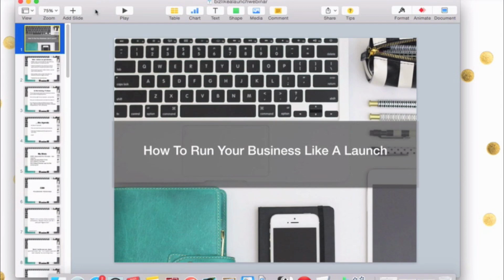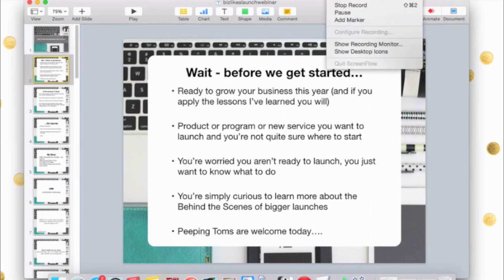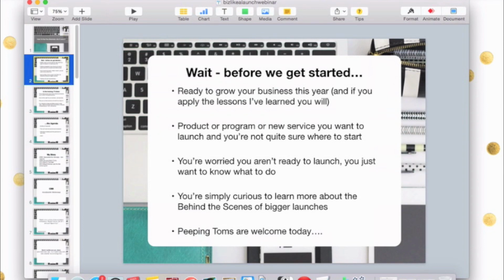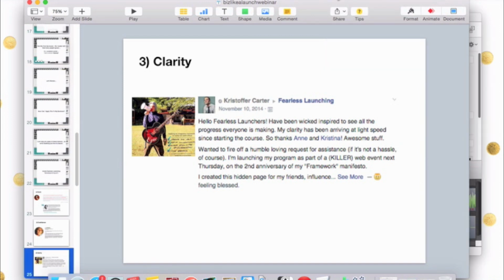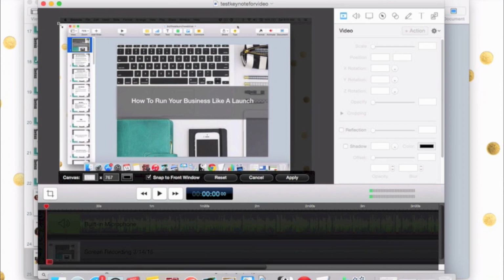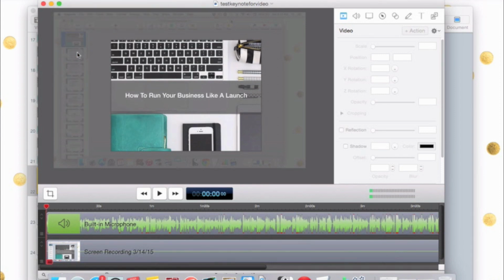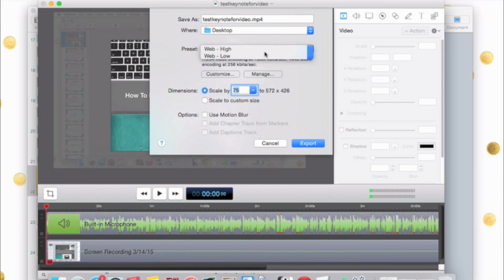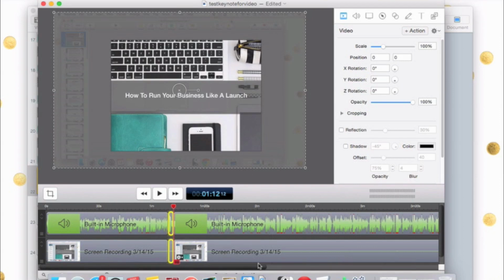Q & A: How do I turn my powerpoint slides into videos?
This week's video is screencapture video walking you through the process of turning powerpoint or keynote slides into a video. {{click for more information}}

If you're just starting out online, want to create a course, a webinar, or any type of video series that requires powerpoint or keynote slides, check this video out.

This is the process I use everytime I create new video content...including today's video!

Microphone - you can use the default microphone or get something a bit better like:

Webcam - if you need to show you face, you can use the default webcam or get something a bit better like the one I have:

Keep it simple. Use what you've got and try not to spend any more than you have to when you're starting out. You could get away with the screen capture software being your main purchase.

A little bit about me...I spent my 20s working in visual effects and animation in Los Angeles as a Producer, Project Manager on feature films, video games, and commercials. I gave that up, rambled around for a few years and found myself obsessed with starting my own business.

Cut to: TODAY. I support small businesses who want to launch products and services online by helping them create a plan that works, helping them grow their audience and make more money with their launches.